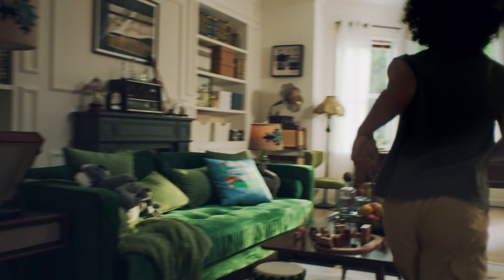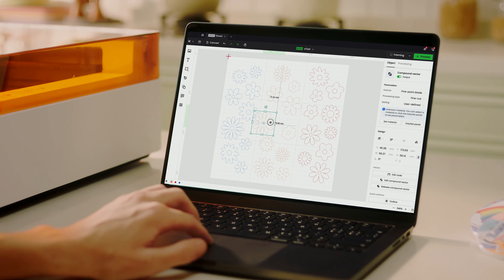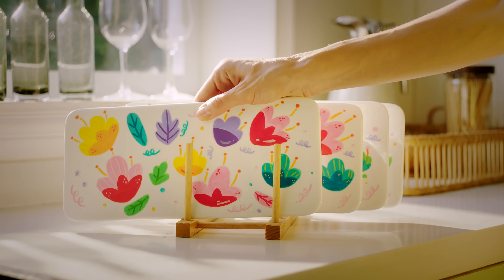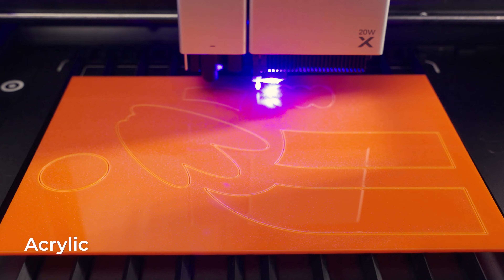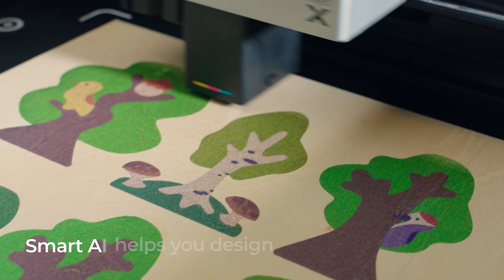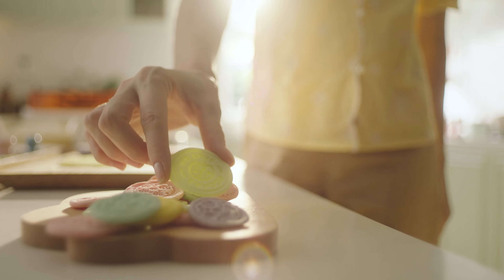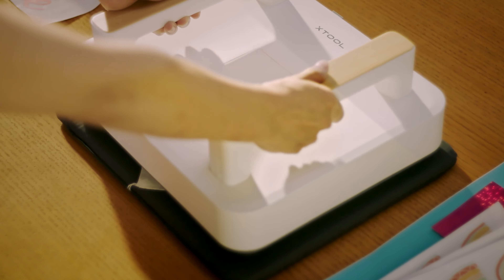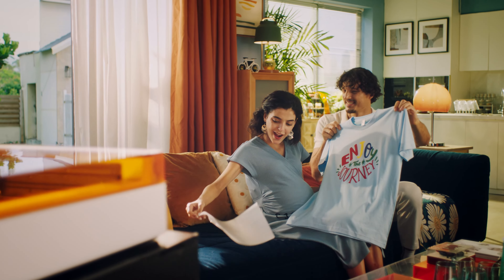xTool M1 Ultra The Best 4in1 Laser, Engraver, Cutter, and Printer DIY Machine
Order the xTool M1 ULTRA 4-in-1 Laser Cutter & Engraver Bundles
The Ultimate 4-in-1 Craft & DIY Machine: The xTool M1 Ultra is a laser machine, a die cutting machine, a printer, and a drawing robot. A one-stop studio that meets almost all crafting needs. You can do pretty much anything with a single device!

Laser Mode: Diode Laser for Engraving and Cutting
Blade Mode: Versatile Tools for Cutting and Foiling
Inkjet module (Add on): Vivid Ink for Colorful Printing
Pen Mode: Various Pens for Auto Drawing & Writing

Colorize Your Laser World
Stand out with stunning multicolor designs that go beyond the basic engraving and cuts of traditional laser machines.

Mixed-media with Ease
M1 Ultra excels at cutting, drawing, and foiling as well as printing and engraving like a dream! Perfect for mixed-media, perfect for art.

Ink Beyond Paper
From wood to clay, leather, and stone, we are redefining the boundaries of inkjet printing- thick and hard materials are no longer a limitation.

1000+ Materials
From soft to hard, thin to thick, and flat to 3D curved surfaces, it's designed to meet all your everyday crafting needs. Let your imagination run wild and M1 Ultra is ready to make it happen.